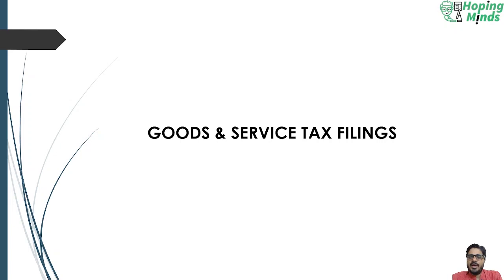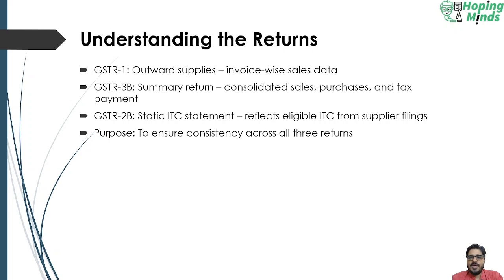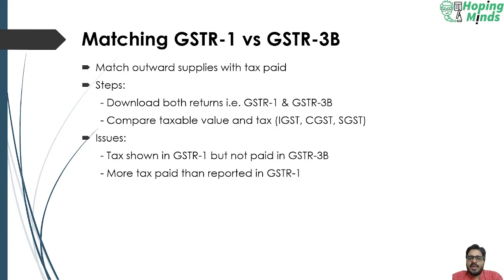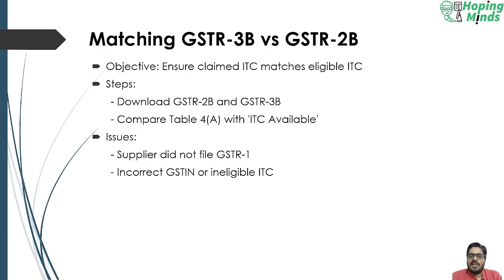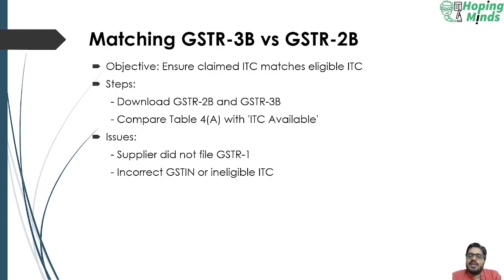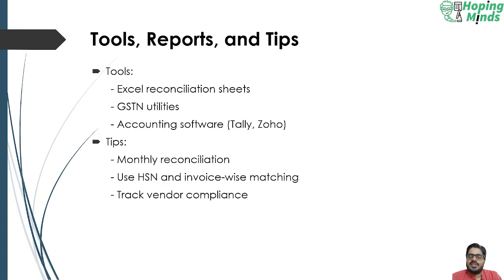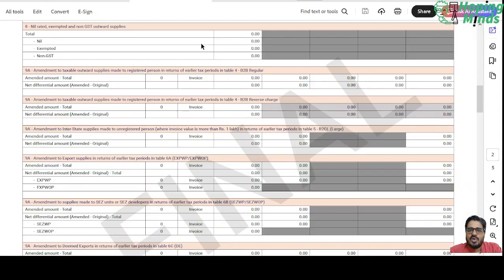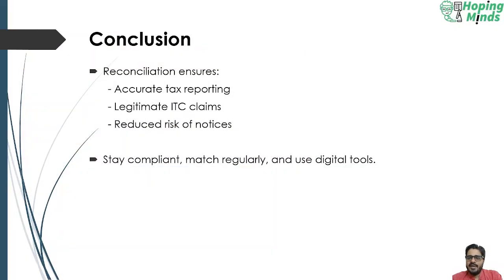7.1 Matching GSTR-1, GSTR-3B, and GSTR-2B